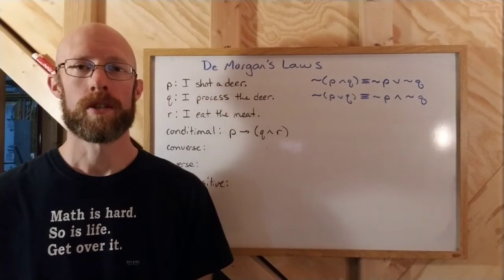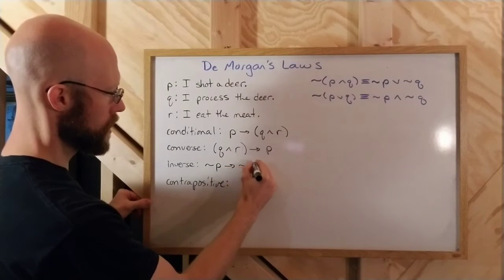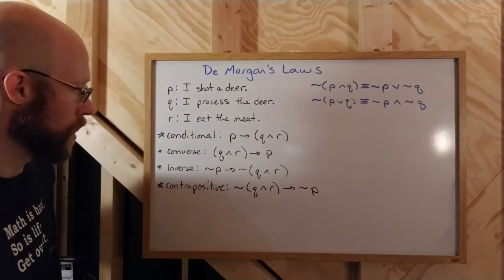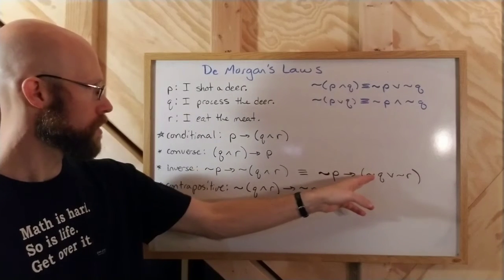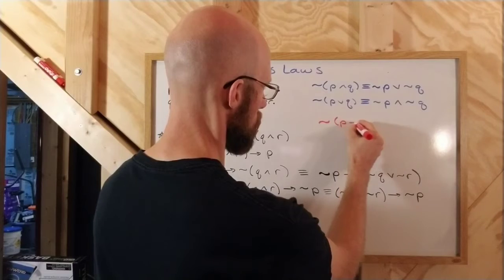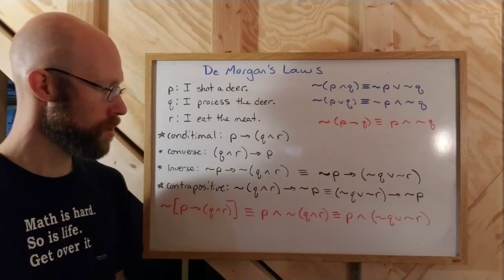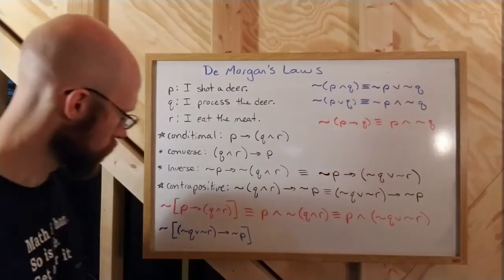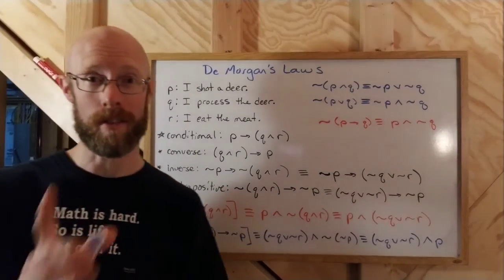De Morgan's Laws Part 4